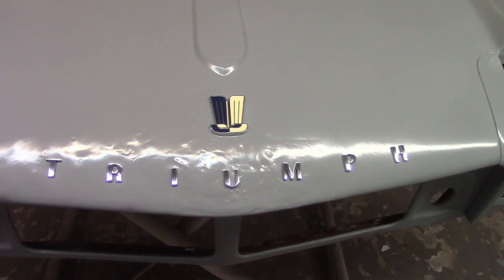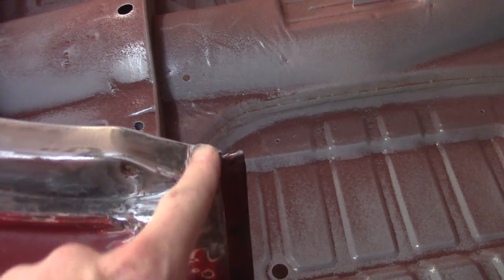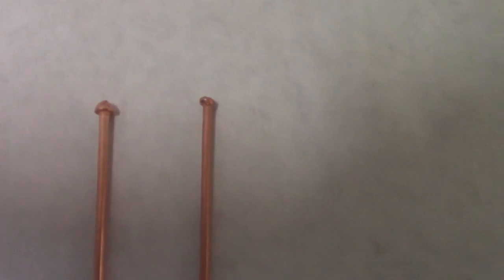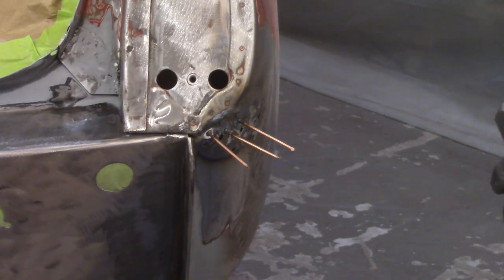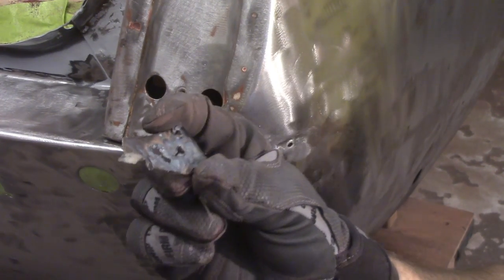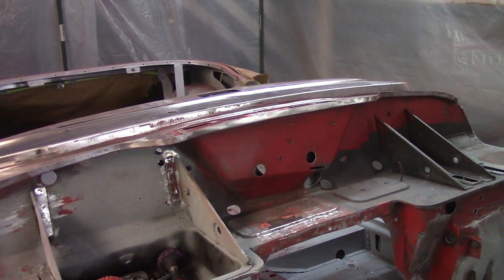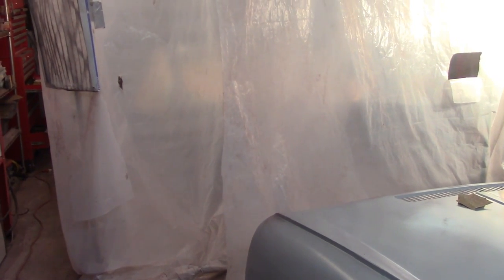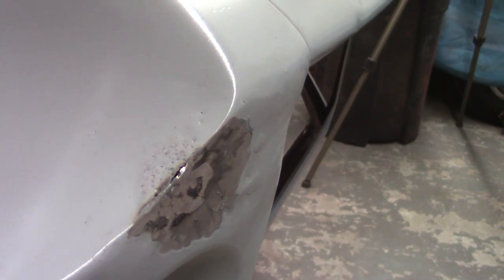Metal Repair and Spraying Epoxy - Lotsa stuff | Roundtail Restoration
Three visits jammed into one video. I tease a lot of epoxy primer and finally get it done in between some metal repairs and minor body work. A good few days.